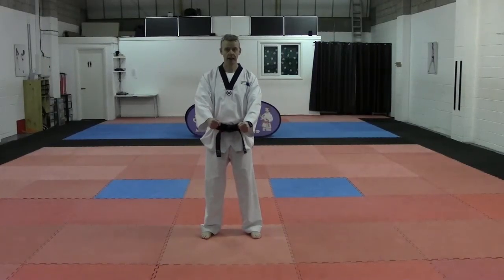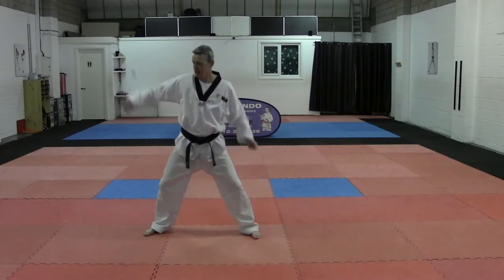Junior Tygers syllabus green stripe to purple stripe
A tutorial for Junior Tygers Taekwondo students to help with their grading. All the elements of the grading that can be practiced prior to the grading. Green stripe belt to Purple stripe belt.